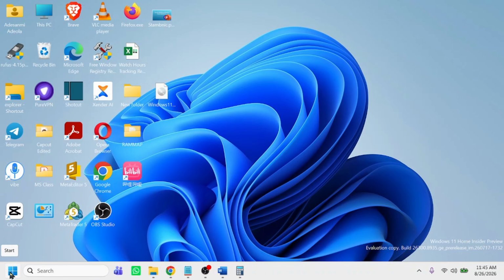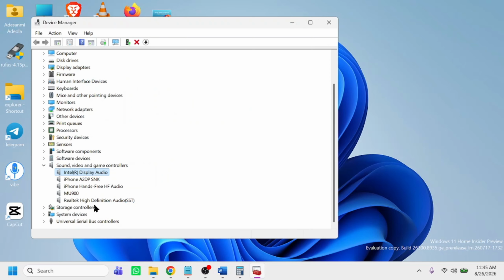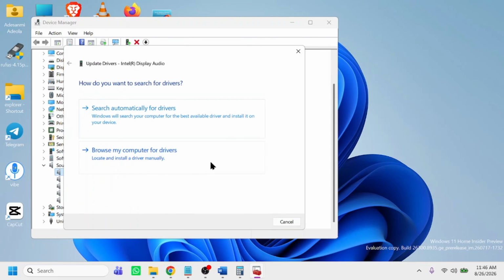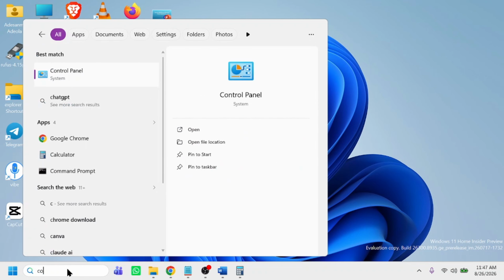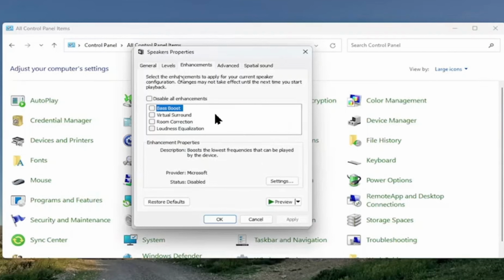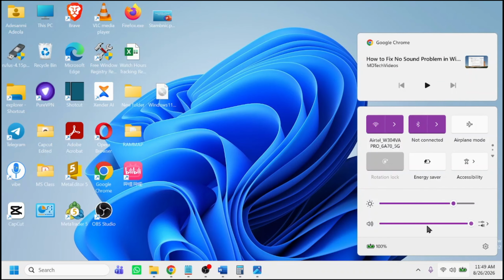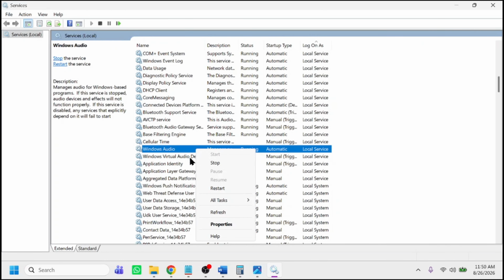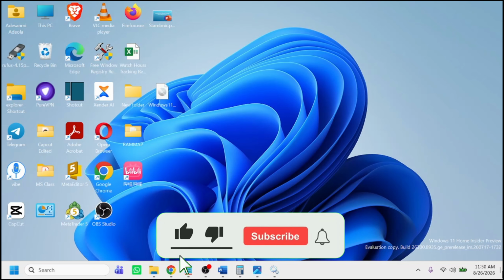No Sound on Your Laptop? Windows 11 Audio Fix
Is your Windows 11 PC or laptop not producing any sound? In this video, I'll show you how to fix the no sound problem in Windows 11 using simple step-by-step solutions.

We'll troubleshoot common Windows 11 audio problems, including sound not working, speakers not producing audio, headphones not working, missing audio devices, incorrect output devices, audio driver problems, and Windows Audio service issues.

You'll learn how to check your sound output device, troubleshoot Windows audio settings, restart important audio services, update or reinstall your audio driver, and fix other common causes of no sound in Windows 11.

This tutorial is useful for Windows 11 desktops and laptops from brands such as Dell, HP, Lenovo, ASUS, Acer, and other manufacturers.

If your Windows 11 sound is not working, follow the steps in this video from beginning to end until your audio is restored.